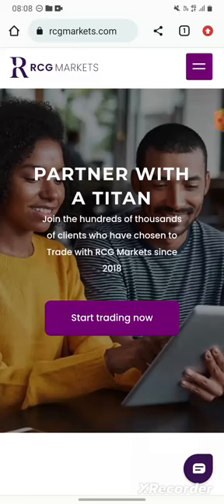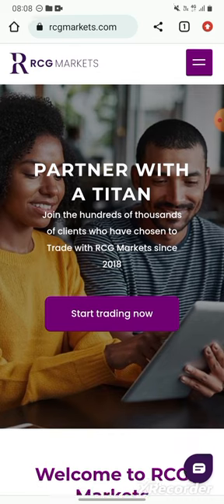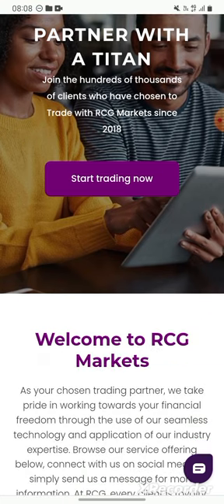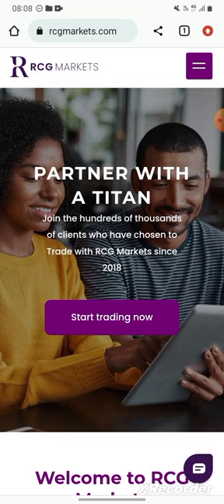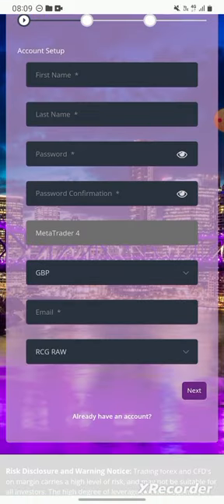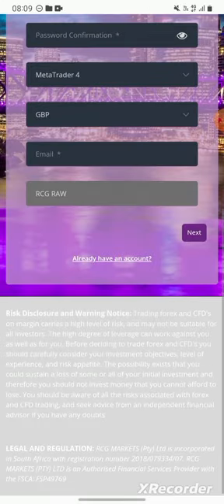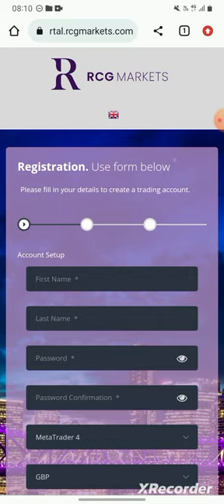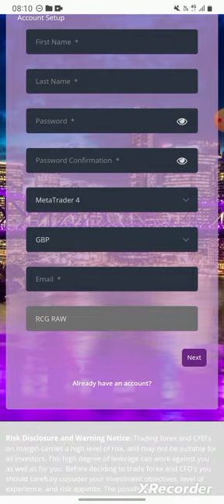RCG markets is the best trusted broker so far use my link and get free signals🙏🏾💜💜💜Royal family💜